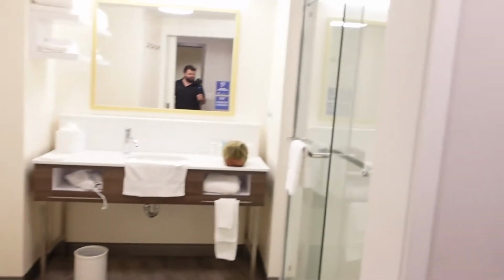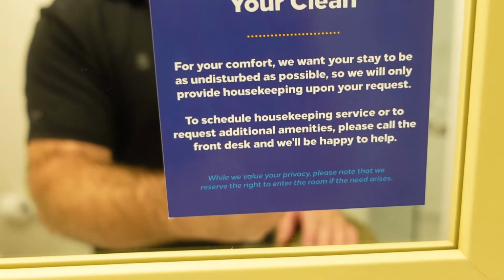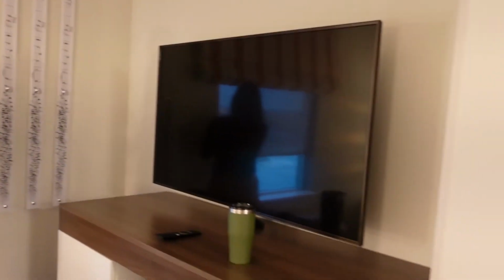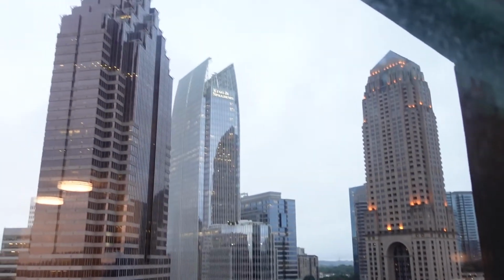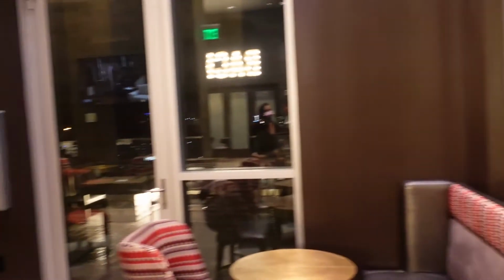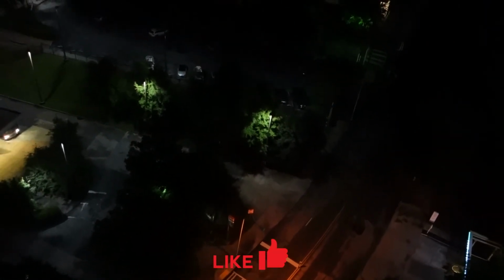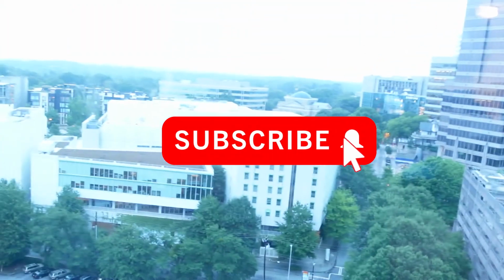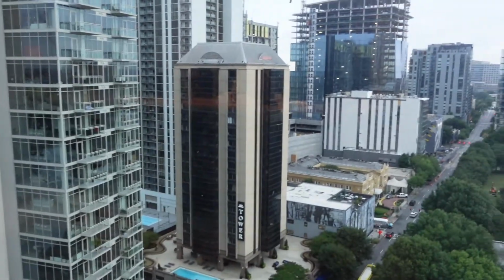Atlanta, Georgia Vlog | Midtown | Hampton by Hilton Hotel Tour | Six Feet Under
We're back! Take a look at our Atlanta trip were we stayed at Hampton Inn Midtown by Hilton Gardens Inn and ate at Six Feet Under in Midtown Atlanta. The hotel was amazing as it was newer and very clean and followed all Covid protocols. Six Feet Under is a bar/pub so expect bar food and a great selection of beer. We chose to order fried oysters and a catfish poboy which turned out amazing.

If you liked our awesome music click our personal link below to get your own:

Hey guys were Southern Dumpling a BF/GF channel were we take you on all of our crazy adventures through life! Every week there's something new were up to whether it's a home DIY project or traveling around the United States.